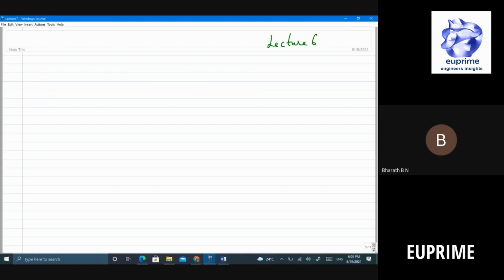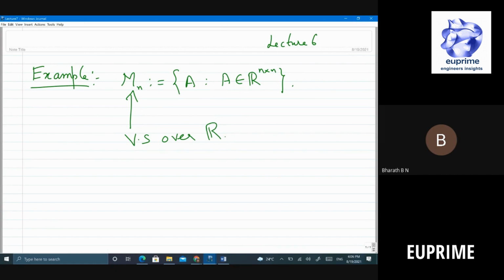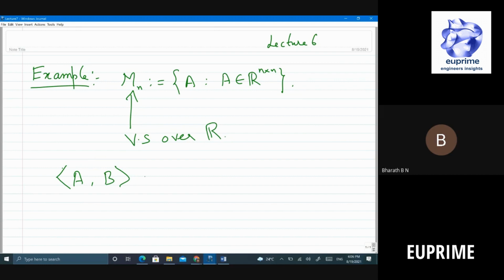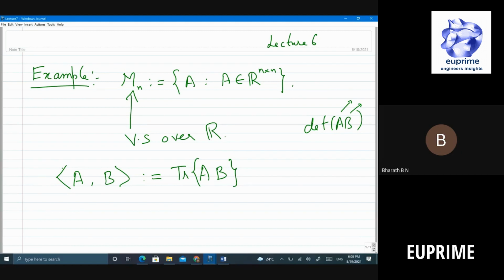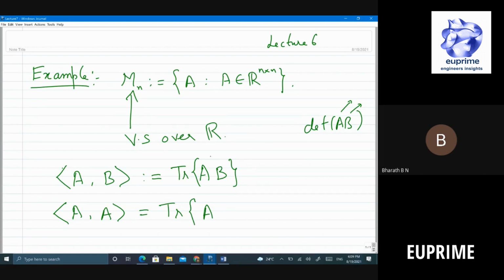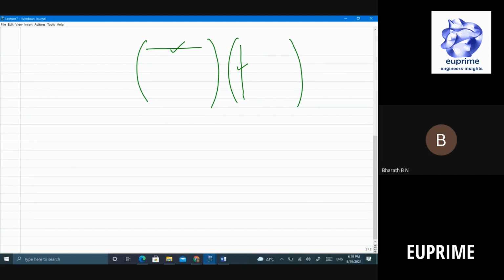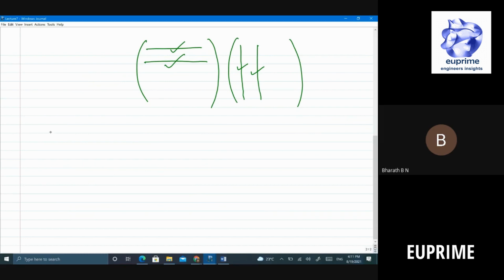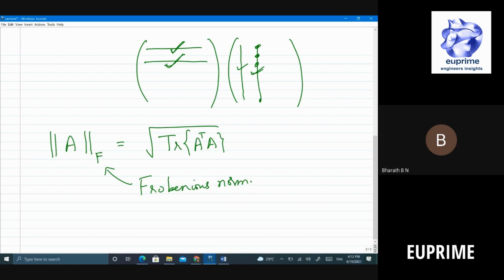Inner Product Example